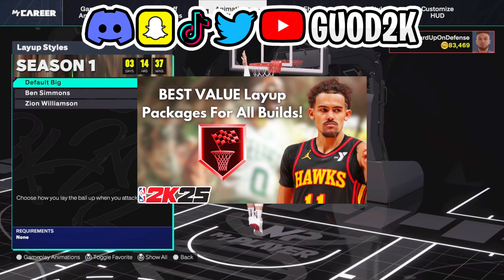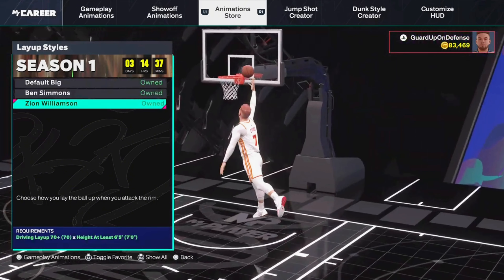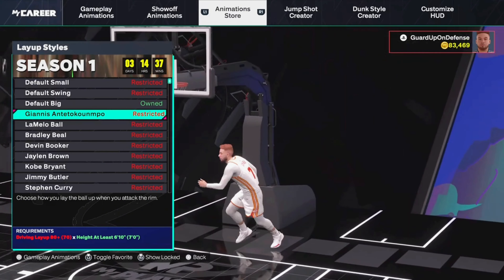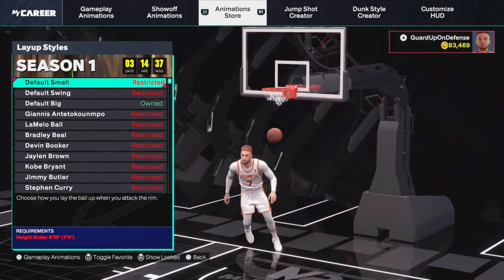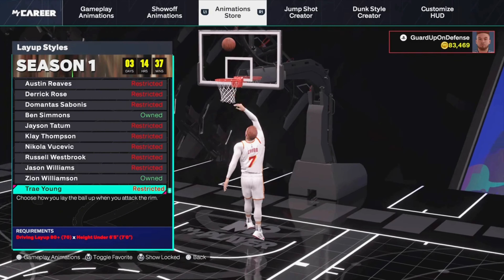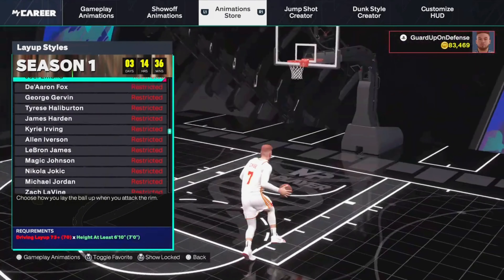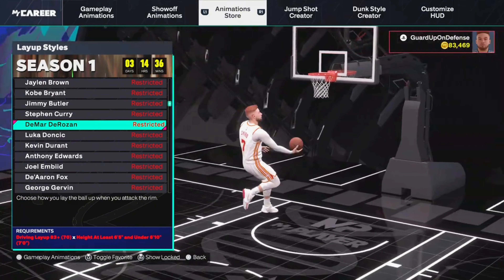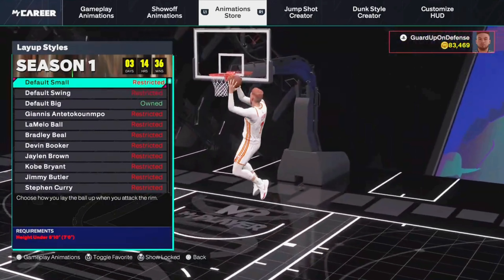What Are The BEST VALUE Layup Packages For ALL BUILDS On NBA2K25? Let Me Know Your Favorites Below!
What Are The BEST VALUE Layup Packages For ALL BUILDS On NBA2K25? Let Me Know Your Favorites Below! | Be sure to sub for more content like this.

PSN: GuardUpOnDefense
X: @GUOD2K
Xbox: GuardGifted

3.) Instrumentals Prod. By Safemi
5.) Track: "Motivate" - Hype Freestyle Type Beat | Rap Instrumental | Unknown
6.) Track: "Blurry" - Hype Freestyle Type Beat | Rap Instrumental | Getzh
10.) 🎵 Track: [FREE/UNTAGGED] FLUTE TYPE BEAT "BERETTA" [Prod. Hexzi Beats]
11.) BEAT "Astrosky" - Prod. By Super Malu World🎹
12.) Track: Freestyle Type Beat - "Ball" | Free Type Beat | Rap Beats | WhiteEyez Beats
13.) Prod by Waveyy Beats